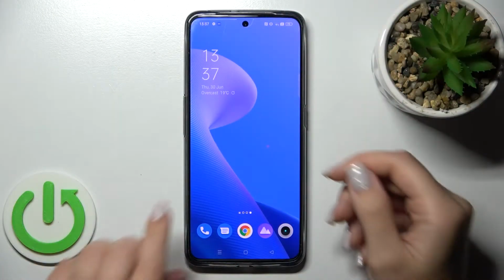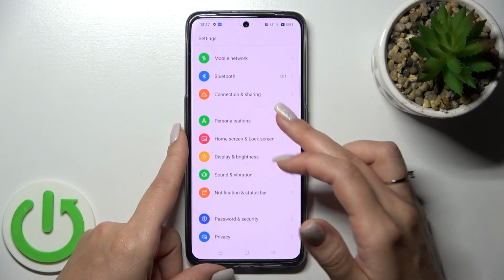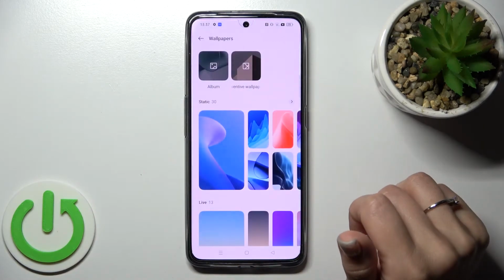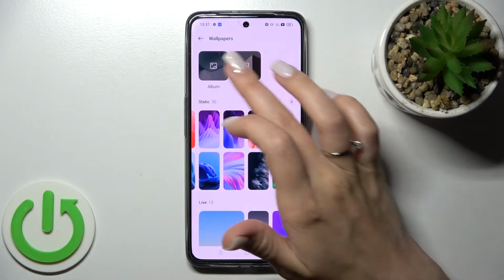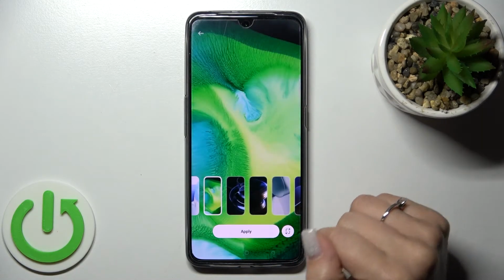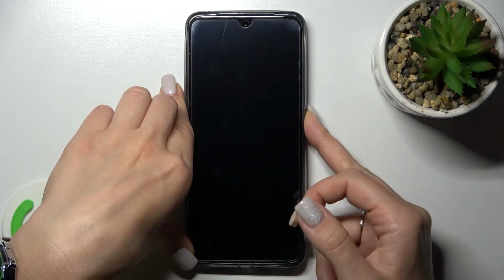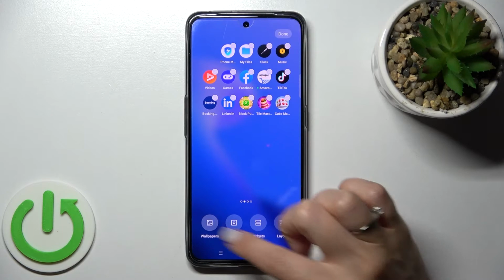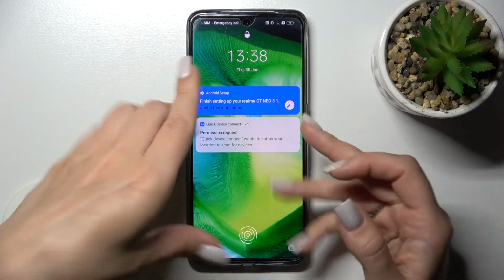How to Change Lock Screen Wallpaper in Realme GT Neo 3 – Lock Screen Wallpaper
If you’d like to change lock screen wallpaper in your Realme GT Neo 3, then here we are coming to show you! In this video, we would like to guide you to proper section, where changing the wallpaper is possible. So let’s follow all shown steps and successfully change the lock screen wallpaper.

How to Set Up lock screen wallpaper in Realme GT Neo 3? How to Change lock screen Wallpaper in Realme GT Neo 3? How to find wallpaper gallery in Realme GT Neo 3? How to refresh lock screen display in Realme GT Neo 3? How to change Lock Screen in Realme GT Neo 3?